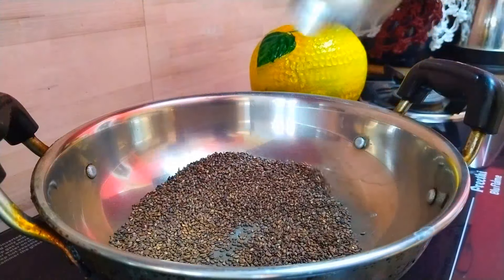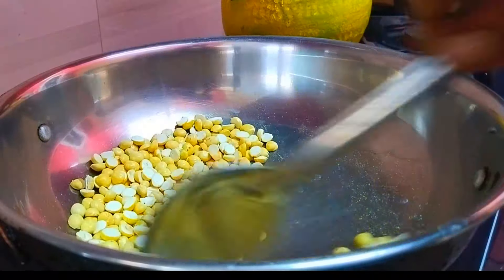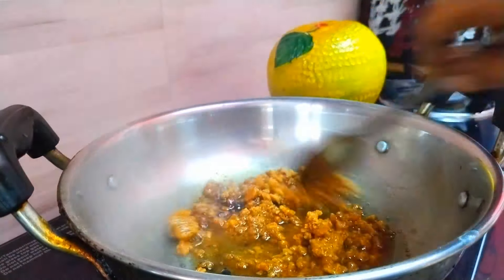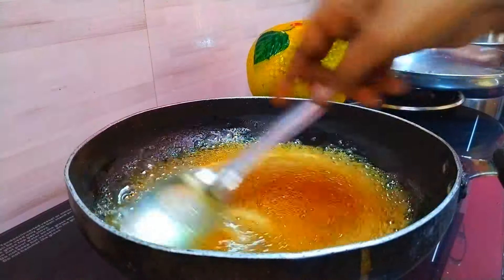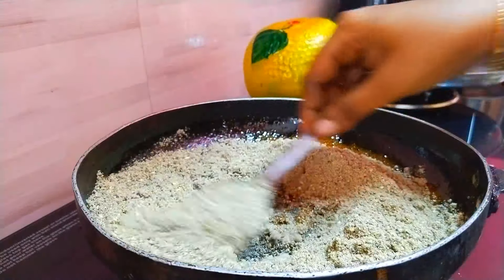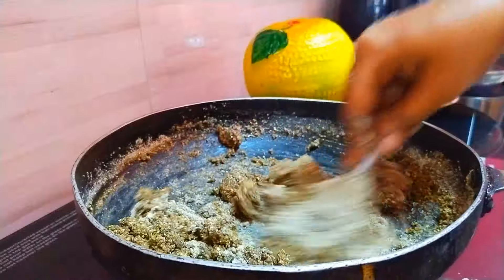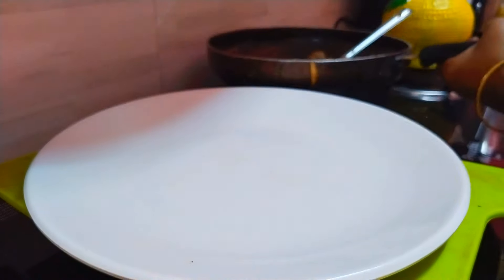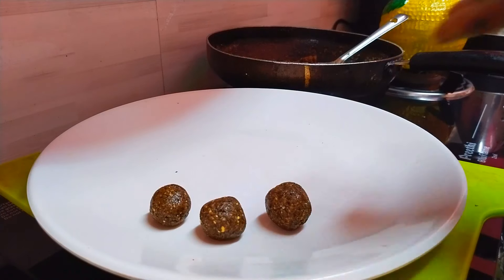எள் இல்லாமல் எதுவும் இல்லை | இரும்பு சத்து அதிகம் உள்ள எள்ளுருண்டை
Thank you keep supporting our channel.